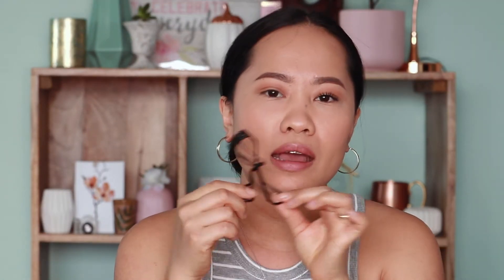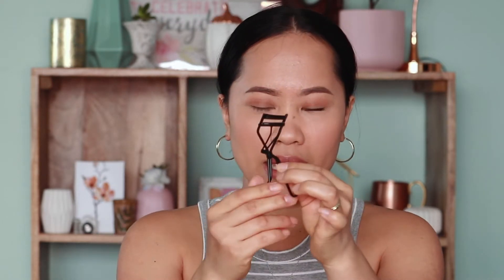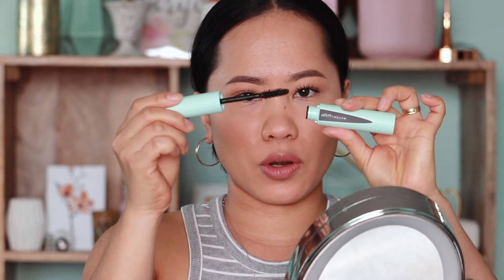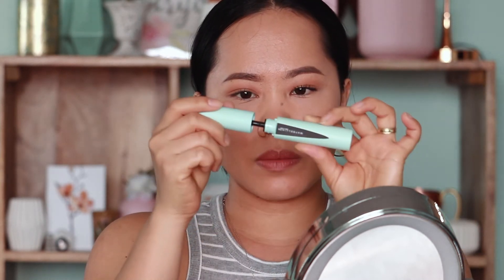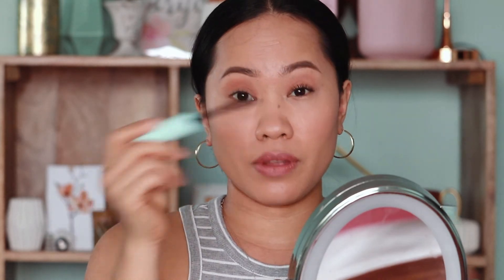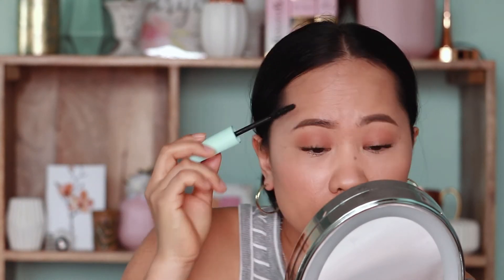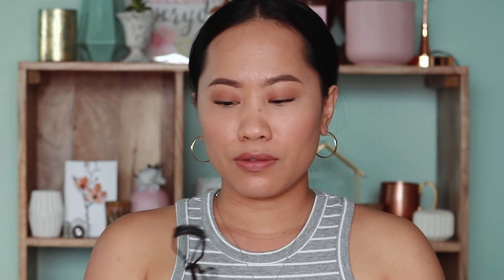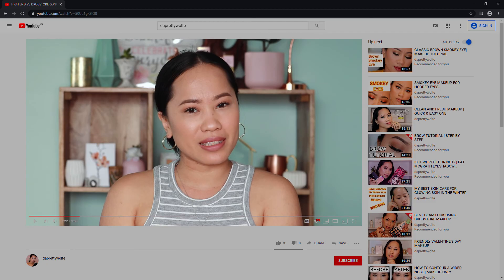HOW TO: LONGER and CURLIER LASHES | BEST TIPS & TRICKS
Hello Everyone,
In this video, I show you guys HOW TO make your lashes longer and curlier.
I also mention the two very best products that I am currently using to achieve my curly lashes. I hope you guys enjoy watching these tips and tricks.

Products used:
Eyelash curler, NARS cosmetics.
Mascara, Mabelline, Total Temptation - waterproof.